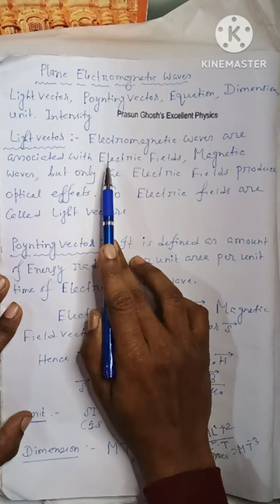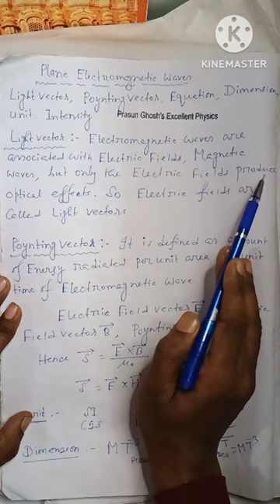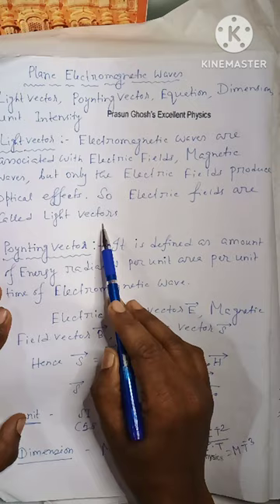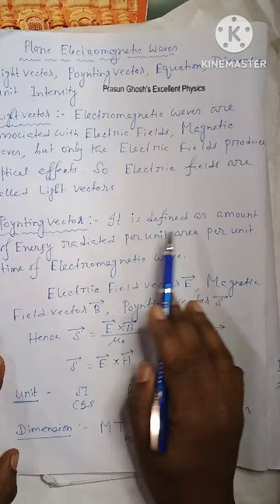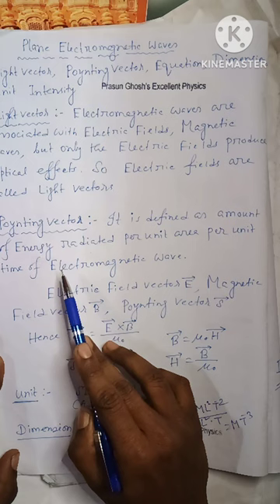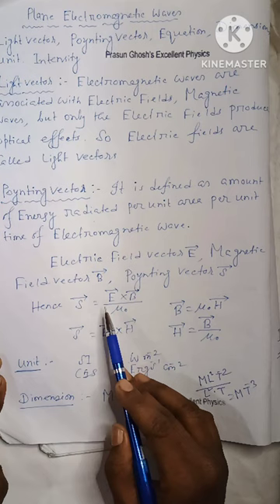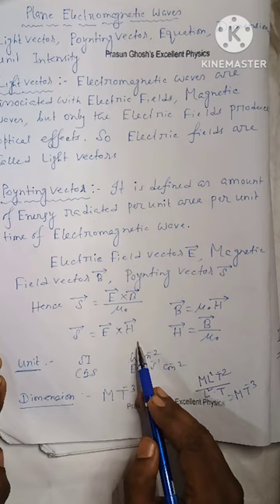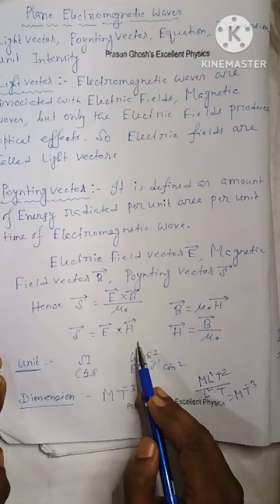POYNTING VECTOR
Tags for the Short:
Electromagnetic wave
Plane Electromagnetic Wave
Define Poynting Vector
what is Poynting Vector
Electric Vector
What is Electric Vector
Define Electric Vector
Equation of Poynting Vector
Derivativation of Poynting Vector
Unit of Poynting Vector
Dimension of Poynting Vector